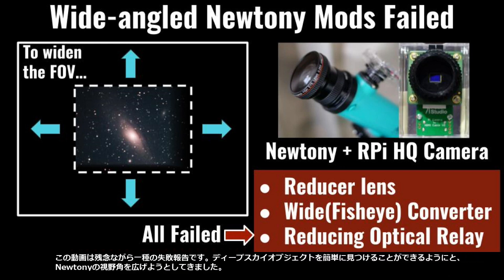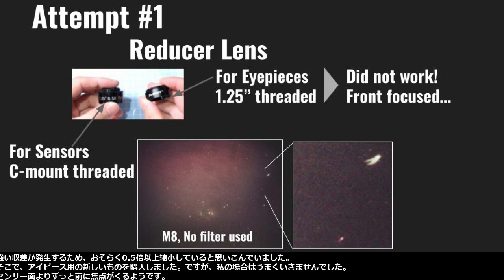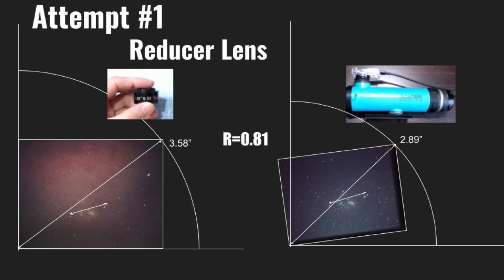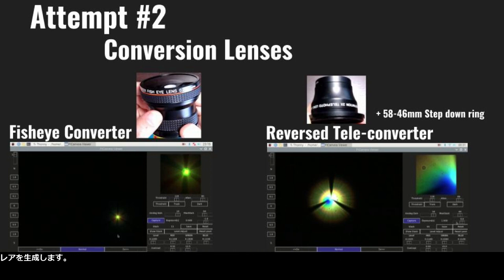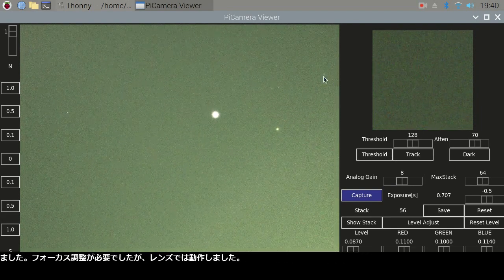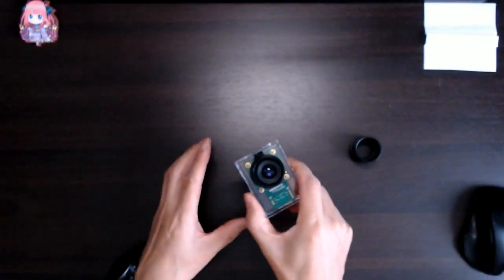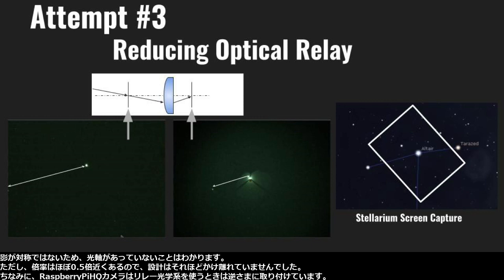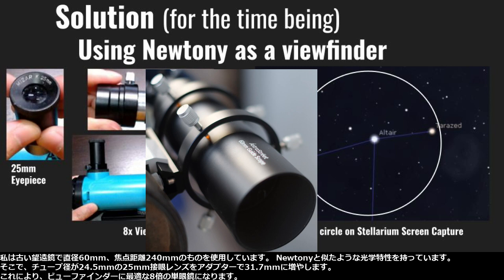[Lesson learned] Wide-angled Newtony modifications failed / Newtony広角化失敗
I am uploading my videos to share with you what impressed me on astrophotography activities.
This video is a kind of failure report unfortunately. I have been trying to make my Newtony capable of a wider view angle, so that I can easily find the deep sky object.
Without a viewfinder, it has been difficult to find the target or even the nearest star. So I have tried three ways to make the field of view wider. I will explain how they failed.

天体写真の活動での感動を共有するために動画投稿しています。
この動画は残念ながら一種の失敗報告です。ディープスカイオブジェクトを簡単に見つけることができるようにと、 Newtonyの視野角を広げようとしてきました。
ファインダーがなければ、ターゲットや最も近い星を見つけることさえ困難でした。 そこで、視野を広くするために3つの方法を試してみました。それらがどのように失敗したかを説明して行きたいと思います。

Software running on Raspberry pi is available on GitHub

Camera: Raspberry pi HQ(Sony IMX477)
Telescope: Newtony modified (D50mm, f200mm), Canon EF85mmF1.8
Filter: none
ISO: unknown (instead analog gain = 16)
Exposure: varies
Image processing: Rawtherapee

Camera: Logitech StreamCam
Slide Creation: Google Slides
Movie Creation: Power Director 18
Narration: gtts
Caption creation: python+PIL+ffmpeg

[DIY Astrophotography] Mizar Altazimuth Mount Motor Drive /ミザール経緯台のモータードライブ改造

[RPi Astrophotography] Newtonian Telescope and Raspberry Pi HQ camera/ラズパイHQカメラとニュートン反射望遠鏡

[Focus Aid Field Test Report] I tested the Bahtinov mask in the field / バーティノフマスクの使用感

[RPi Asto Challenge] Sombrero Galaxy with Raspberry Pi HQ Camera in the city lights/街中でソンブレロ銀河に挑戦

[RPi AstroChallenge] Jellyfish Nebula with Raspberry Pi HQ Camera in the city lights/ラズパイHQカメラでくらげ星雲

[Raspberry Pi Astro] Seagull Nebula captured with HQ Camera in the city lights/ラズパイHQカメラでかもめ星雲

[RPi Astrophotography] Rosette Nebula Live-stack with Raspberry Pi HQ camera/ラズパイHQカメラでばら星雲ライブスタック

[RPi Astrophotography] Raspberry pi HQ camera captured Horsehead nebula /ラズパイHQカメラで馬頭星雲

[Retry] M42 by Raspberry pi HQ Camera + Canon FD Lens / ラズパイHQカメラとキヤノンFDレンズ [再チャレンジ]

[Motor Drive Failure] M42 by Raspberry pi HQ Camera + Canon FD Lens / ラズパイHQカメラとキヤノンFDレンズ [モータードライブ不具合]

M31, Andromeda Galaxy by Raspberry pi HQ Camera/ラズパイHQカメラでアンドロメダ銀河

[LRGB Color Process] M8, Lagoon nebula by Raspberry pi HQ Camera/ラズパイHQカメラで干潟星雲のLRGBカラー処理

[Retry] M8, Lagoon nebula by Raspberry pi HQ Camera in the city using Hα Filter/ラズパイHQカメラで干潟星雲再チャレンジ

Raspberry pi HQ Camera Astronomical photograph in the city ラズパイカメラで市街地でも星雲撮影 (Hα Filter使用)